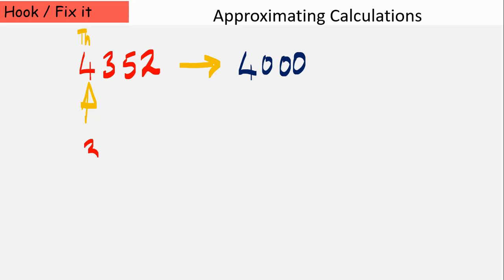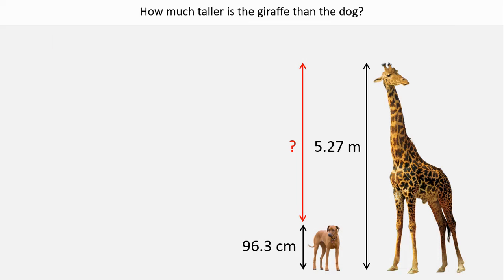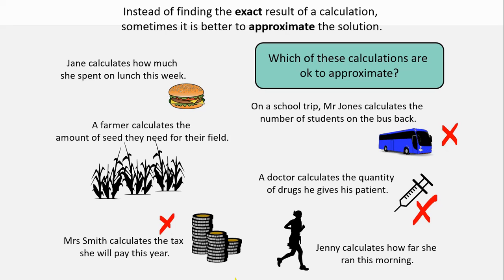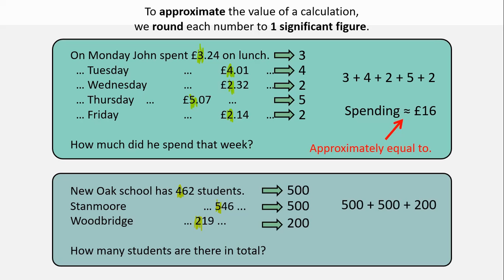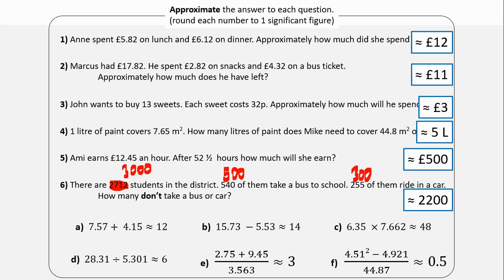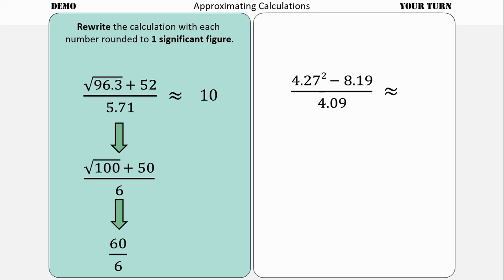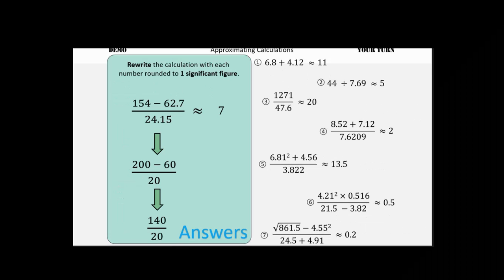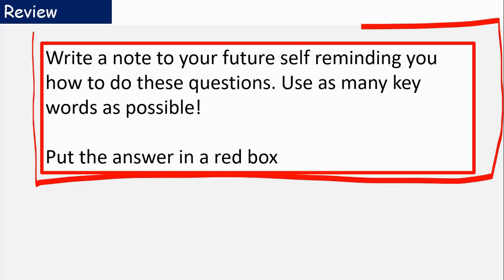Approx calculations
Y8 Estimation by rounding to 1sf